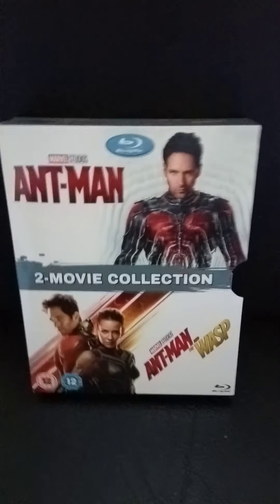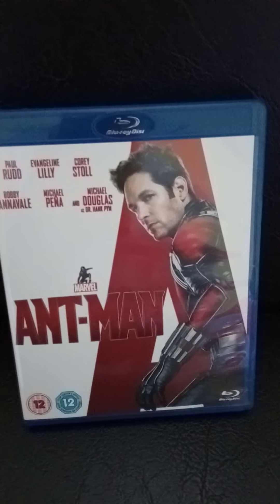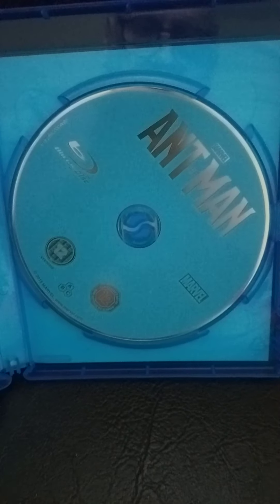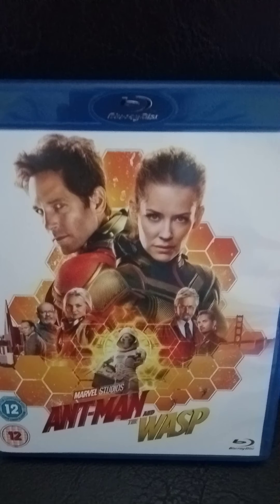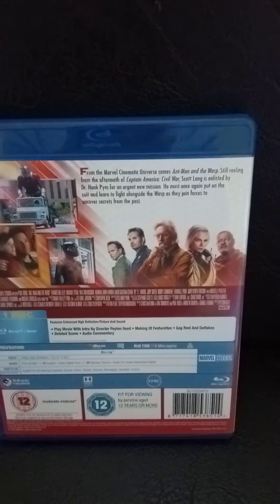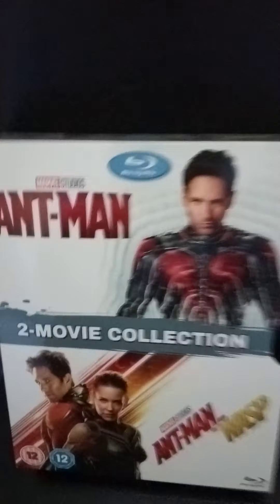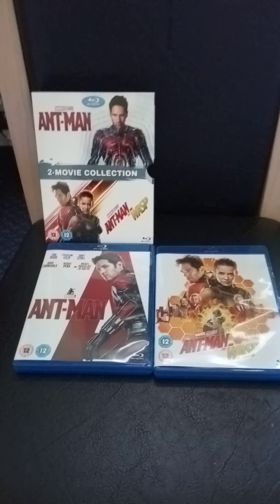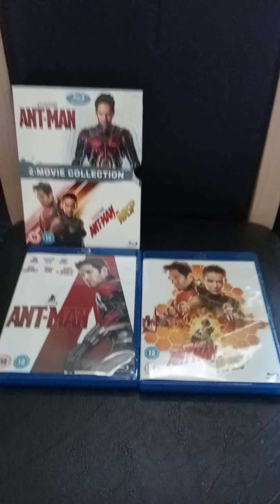Antman 2 movie collection